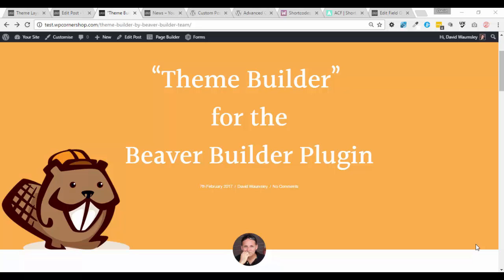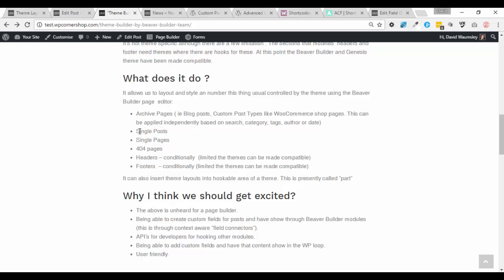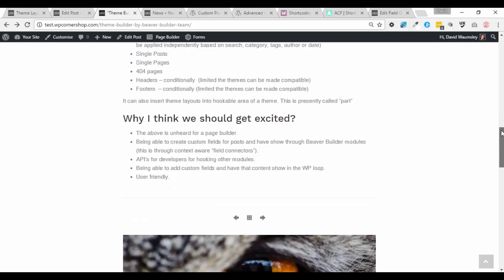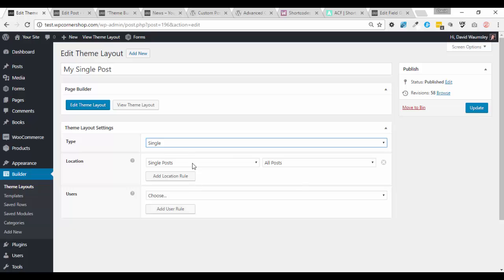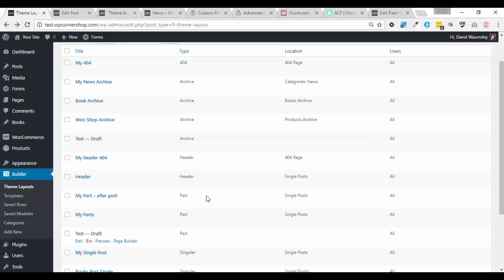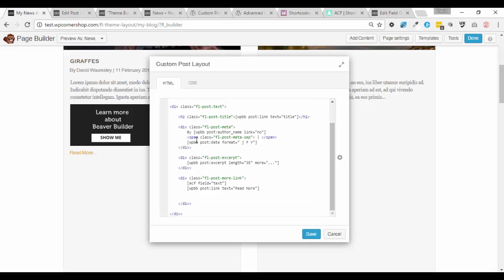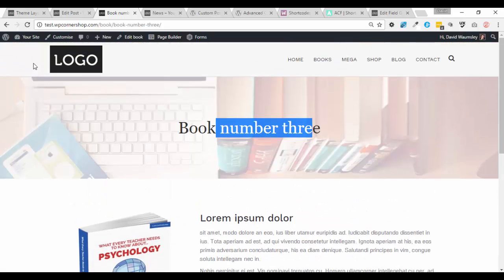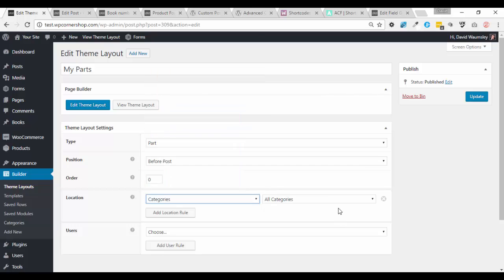Beaver Themer by Beaver Builder. A walk-through and why you need it.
What is presently being called the "Theme Builder" has just been released for Alpha testing. As an ardent fan I was very fortunate to get a few days to try it out early.

What can I say? I don't like the overused term "game changer" but there is no better way to describe it.  It is just very exciting.

Links:

(See better "Theme Builder "videos here. I made mine not expected there to be much on it).